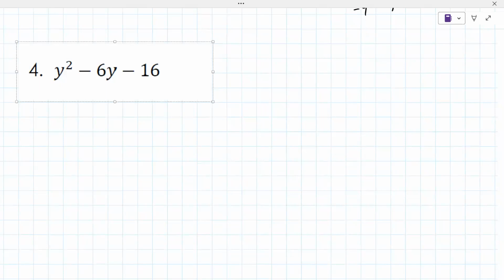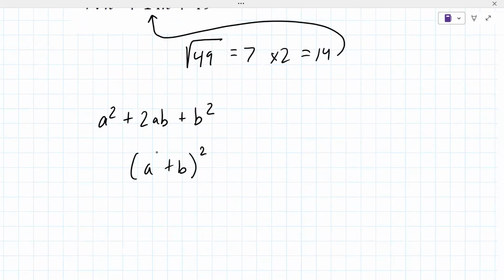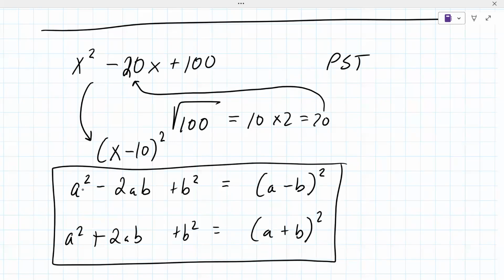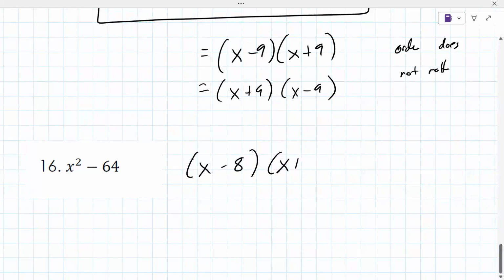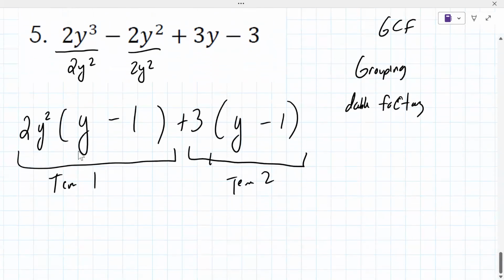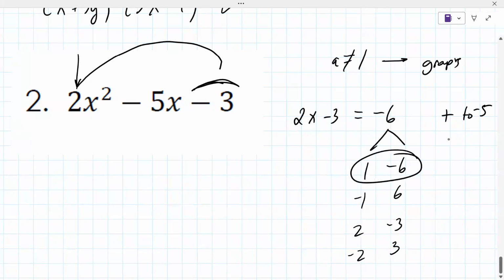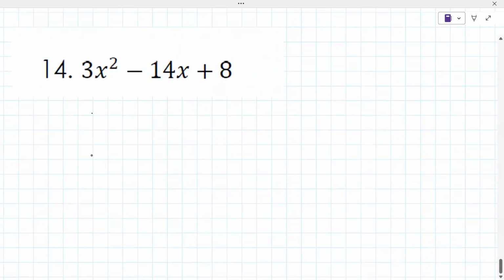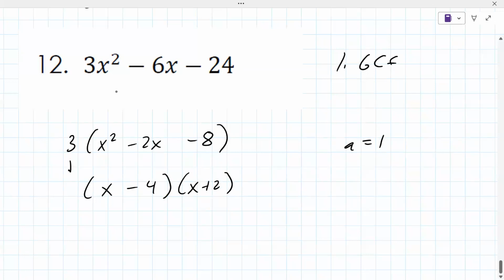High School Algebra 2 Lesson [2023-08-31 at 4pm MST Karthick A]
This lesson covered topics in Algebra 2 including factoring a=1, a not equal to 1, grouping, difference of squares, and perfect square trinomials.